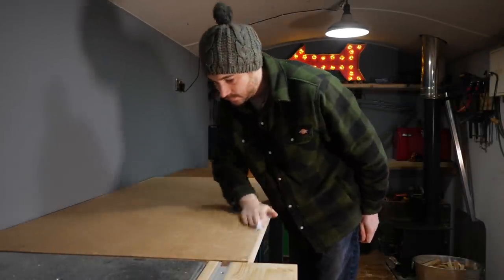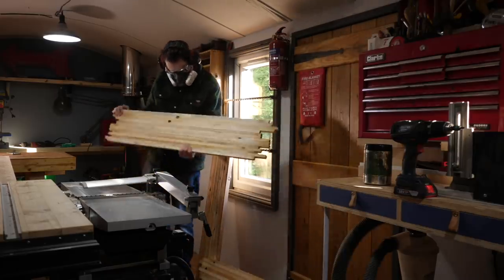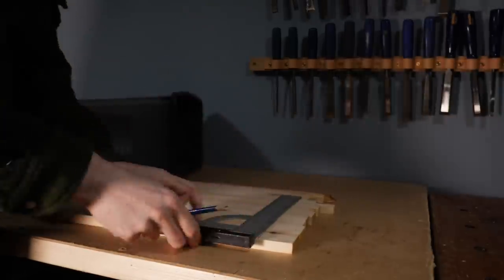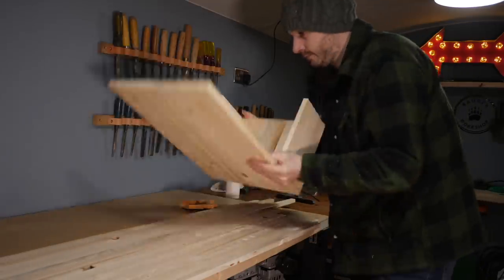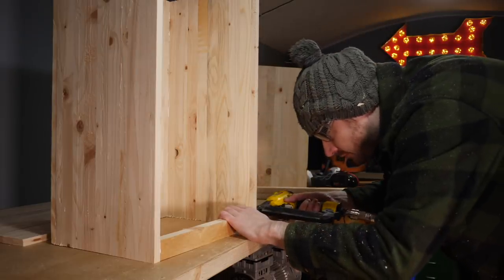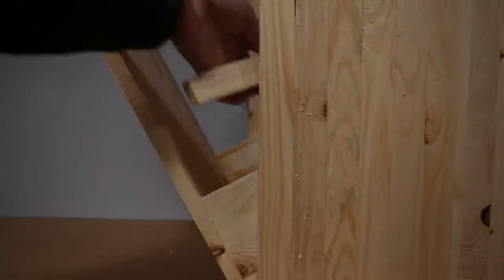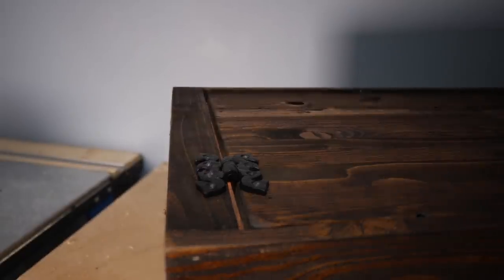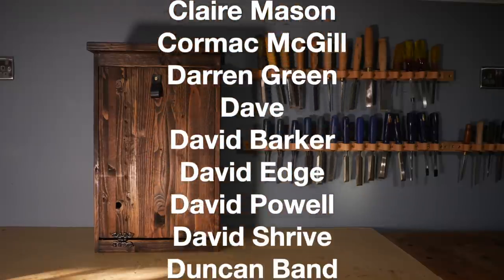Bin / Trash Cabinet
Hello and welcome to Badger Workshop. I needed a bin for the workshop but wanted a cabinet for it so made this.